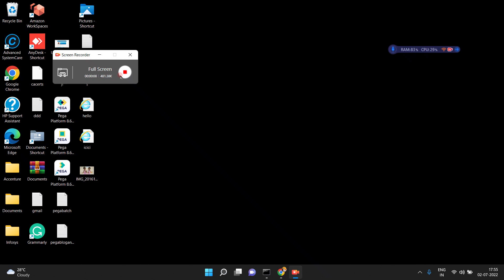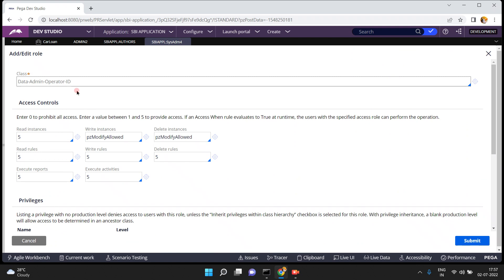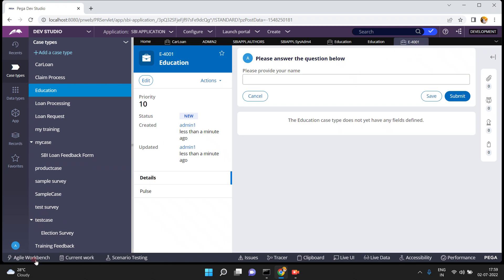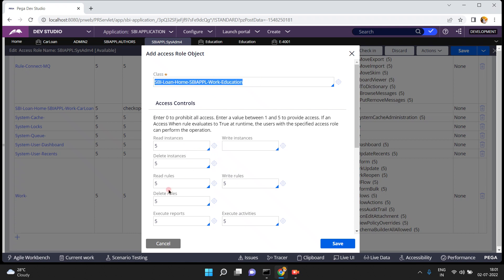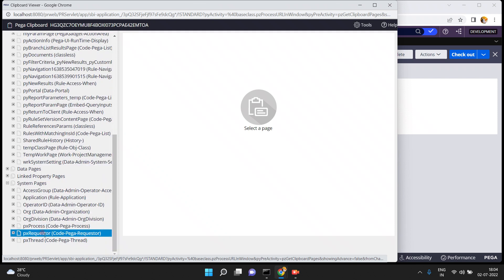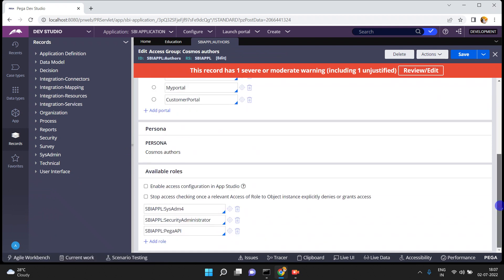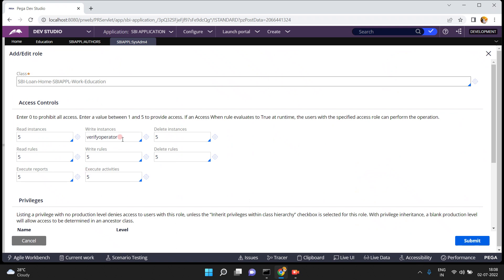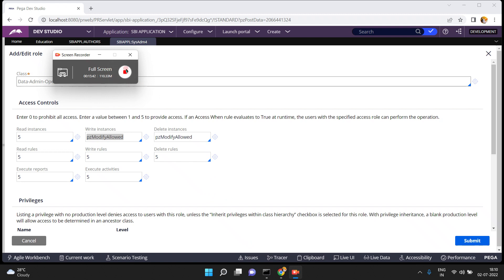Access When Rule In PEGA